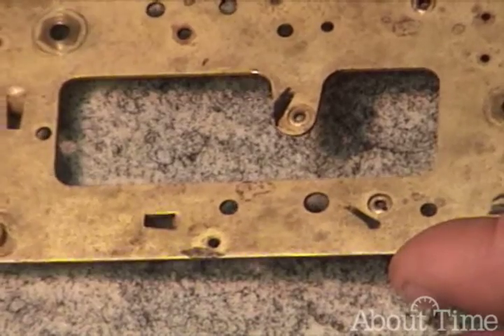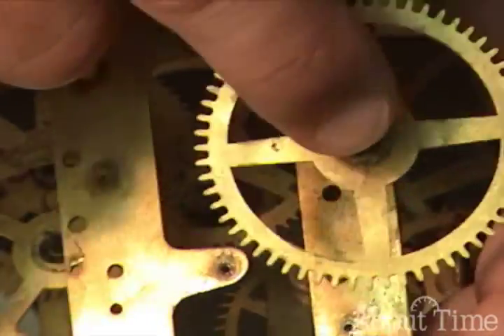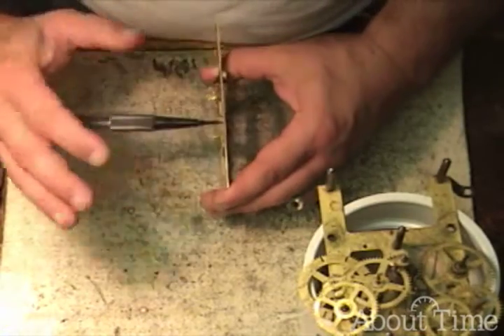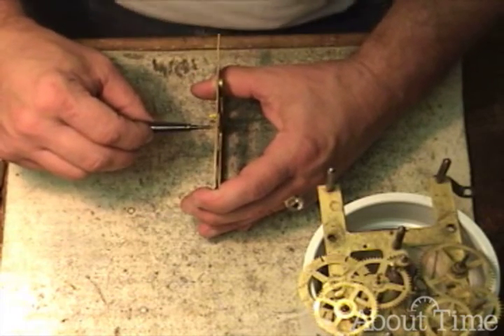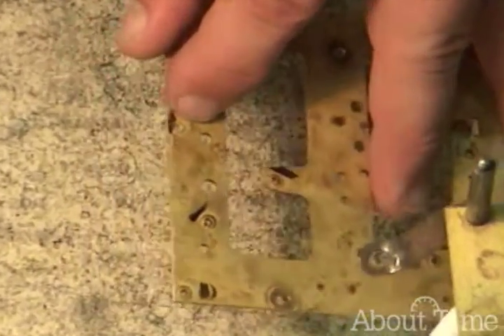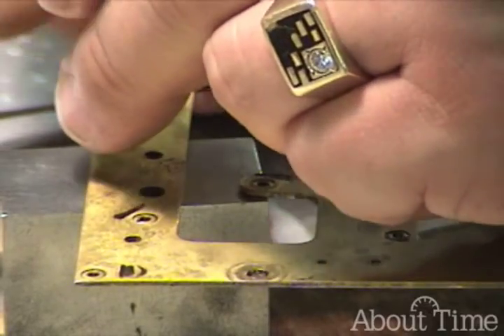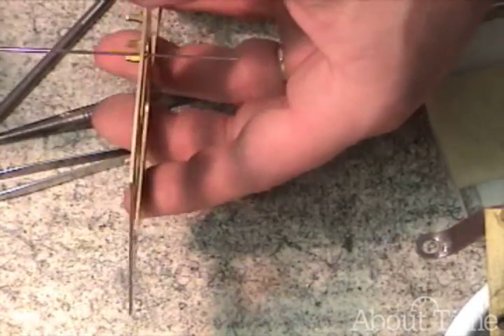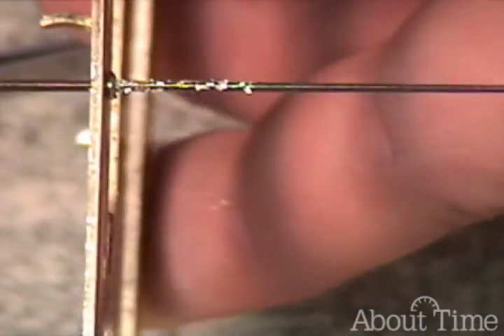ClockClass - Bushings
This tutorial from the ClockClass DVD selection, "Bushings," shows a technique for installing a bushing in a clock plate, an important method of restoring antique clock movements.